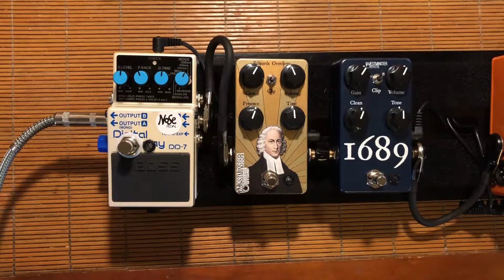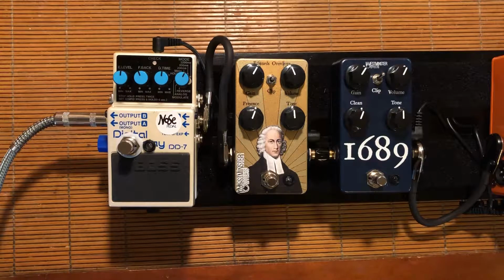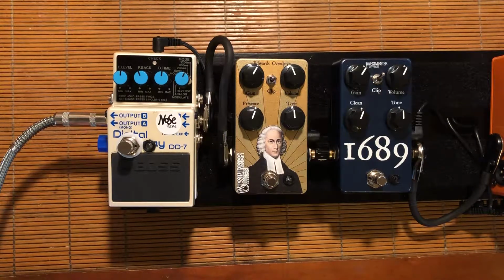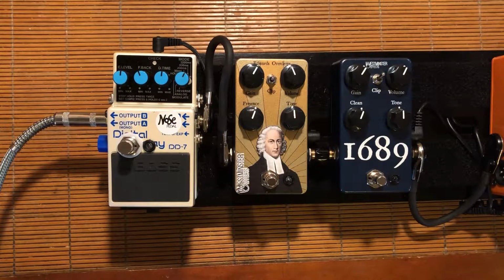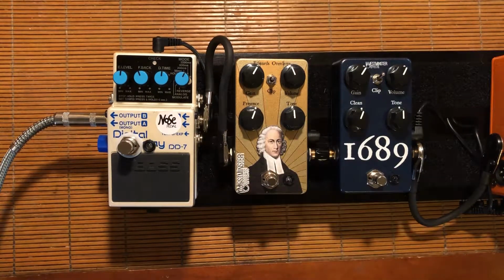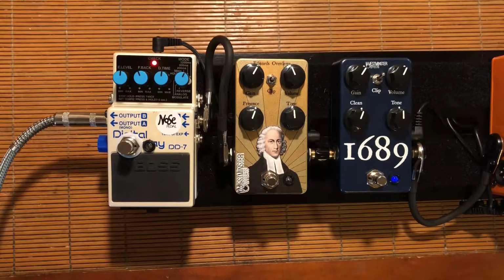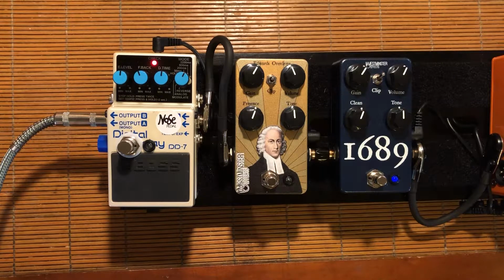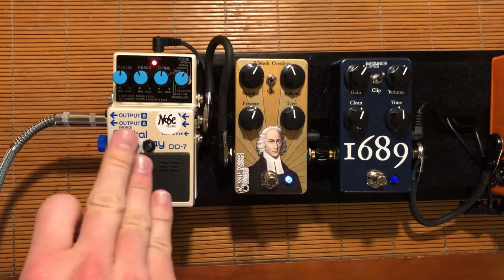Nose Pedal Dual Mod for Boss DD-7 - The Gear Dad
Gear Used:
SM57 for my voice
PRS S2 Studio (bridge position)
Outlaw Effects Nomad Rechargeable Pedalboard
Boss Tuner
JHS Pulp n' Peel V4
Westminster Effects 1689 Overdrive
Westminster Effects Edwards Overdrive
Boss DD-7 modded by Nose Pedal
AC15C2 2x12 w/ Alnico Blue Speakers
Sennheiser e609 microphone
Samson GT Active Monitors & Interface
..and good ol' GarageBand

Check out Nose Pedal/Westminster Effects:

NosePedal.com
WestminsterEffects.com